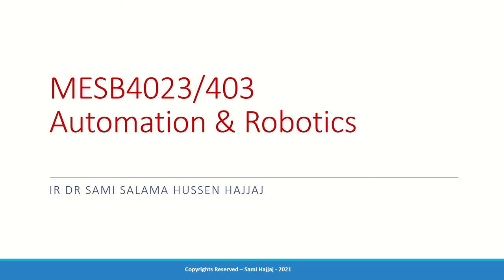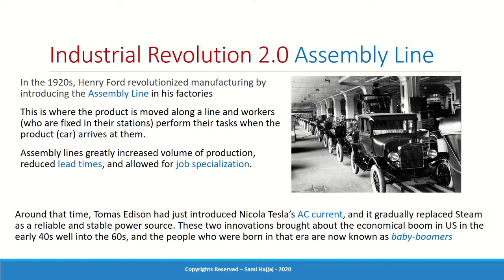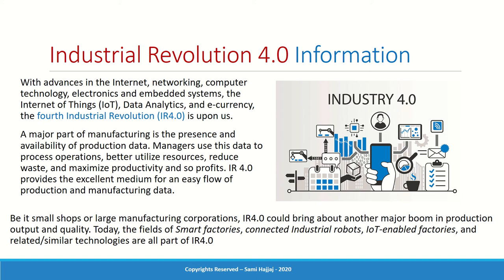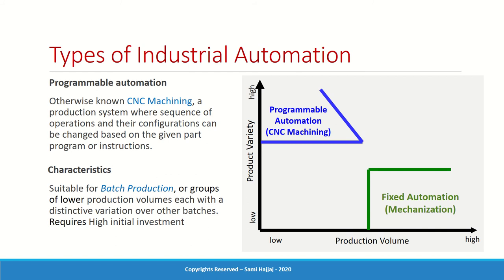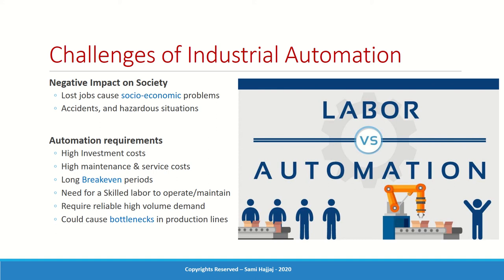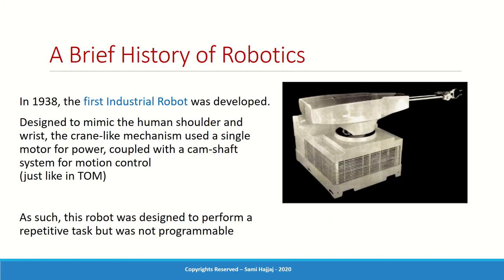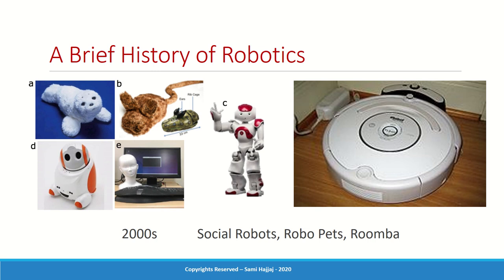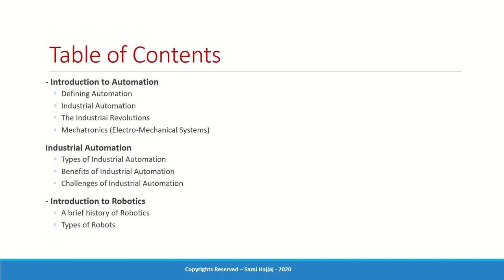Automation & Robotics: Fundamentals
This video covers fundamental topics & terminologies related to Automation & Robotics:

0:00:00   Intro
0:01:10   Automation
0:02:22   The Industrial Revolutions
0:09:17   The 4th Industrial Revolution (IR 4.0)
0:11:36   Mechatronics
0:13:18   Industrial Automation
0:24:16   Robotics
0:23:53   Types of Robots
0:38:43   Closing

Part of a Lecture Series titled: Automation & Robotics